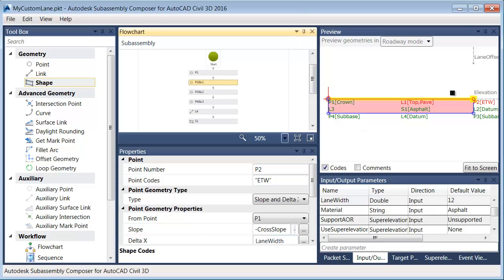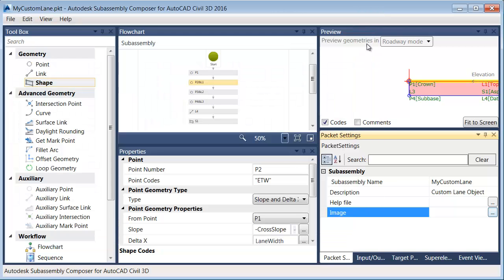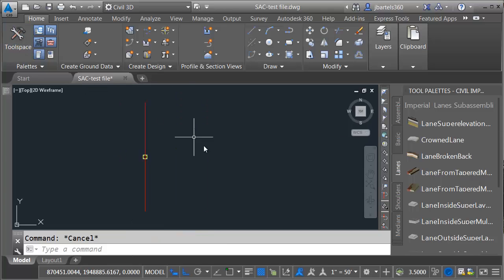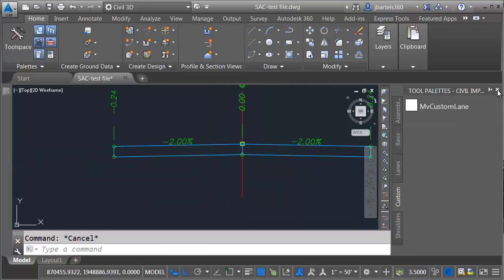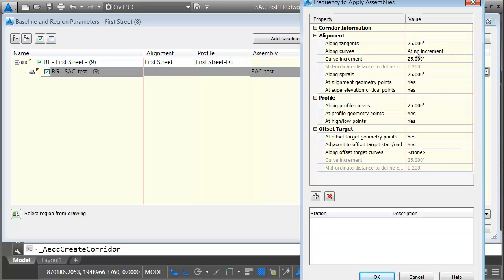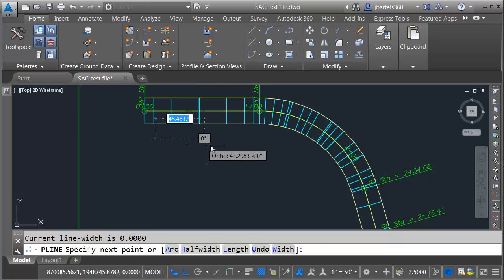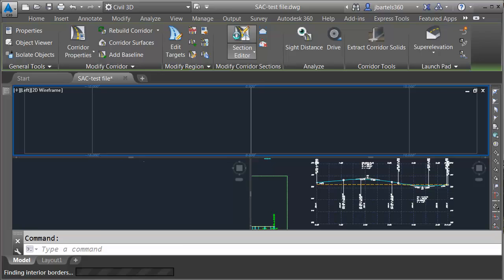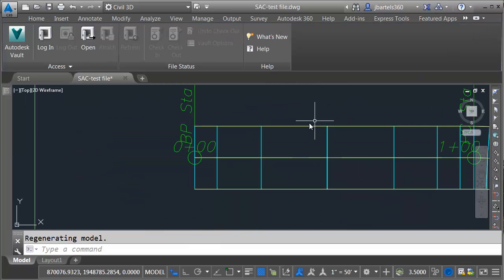02 17 SAC7 Import2C3D